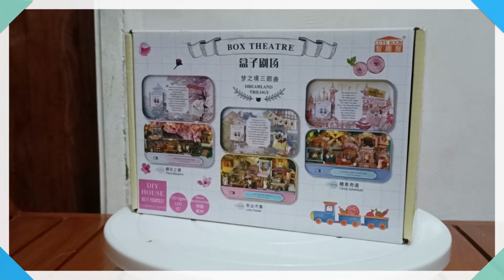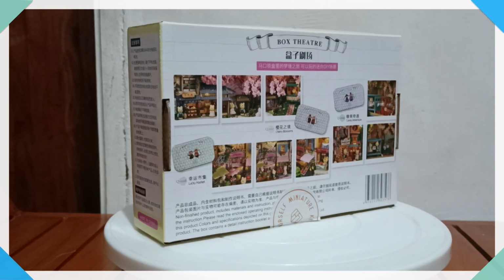My First Time Building A Miniature Set! | Cherry Blossoms Miniature Box Theatre Set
It's cherry blossom season now in Japan! Keep a piece of spring at home with this miniature project!

The box theatre is a beginner-friendly DIY miniature set. So if your looking to start a new hobby or just curious about miniatures, give this one a try!

In this video, I will share with you how I assembled mine and I will also showcase what the final product would look like. Please check it out!